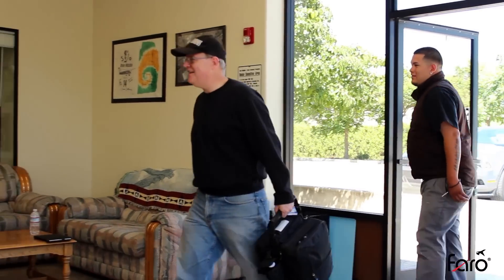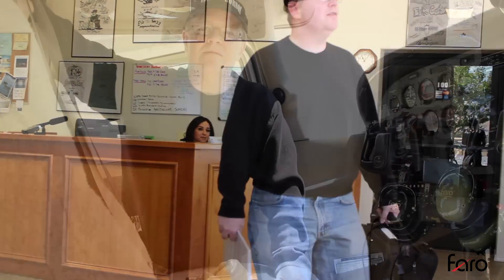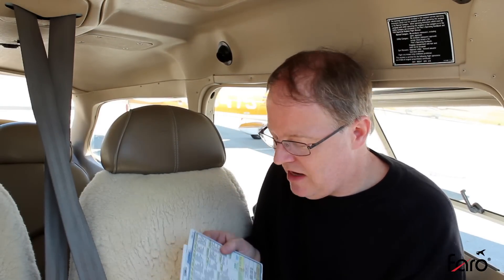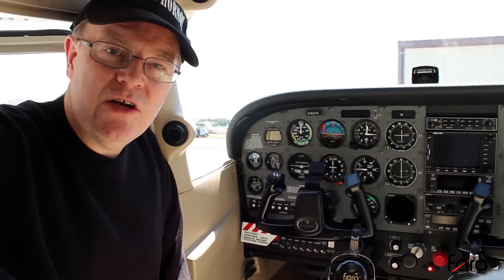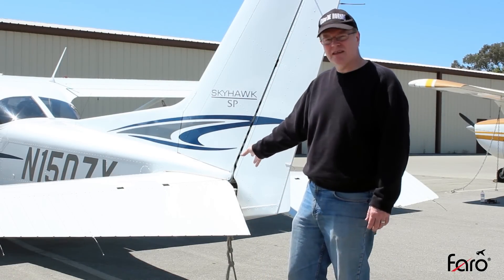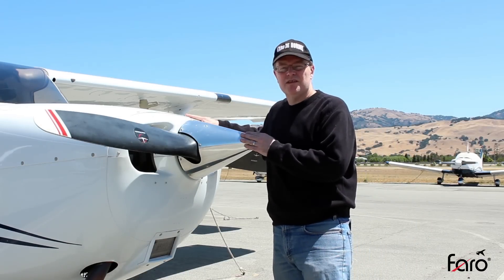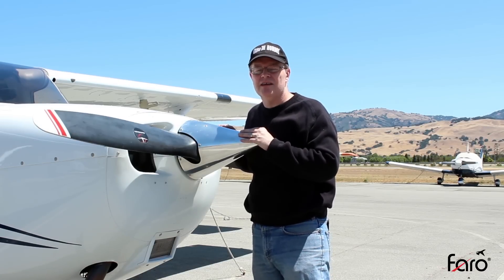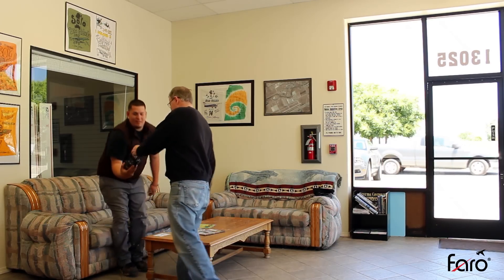Do You Pre-Flight Like a Chief Pilot?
Practical Pilot Series by FARO Aviation.